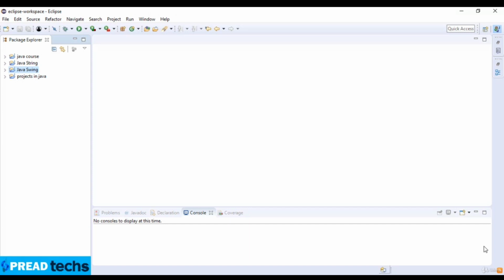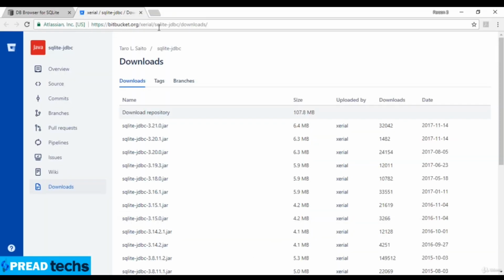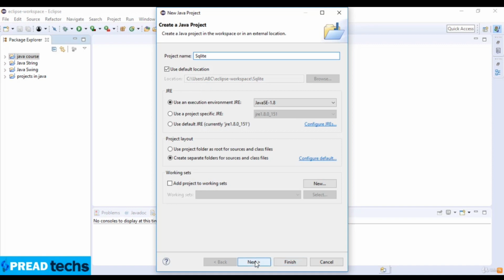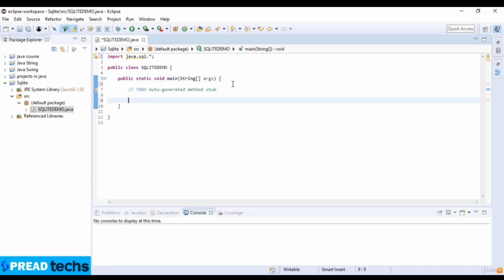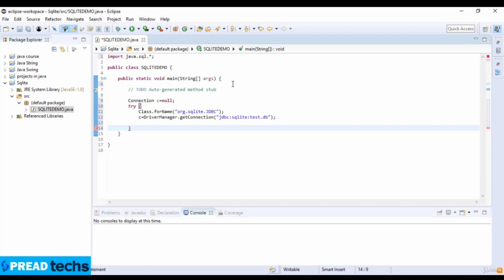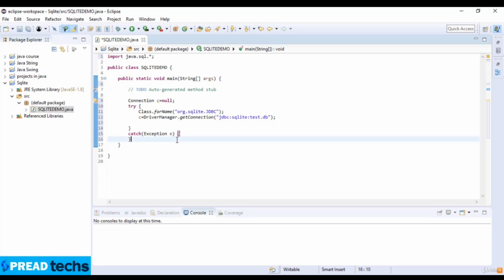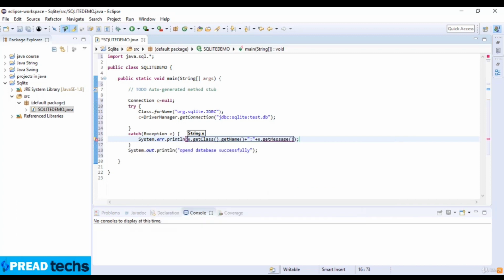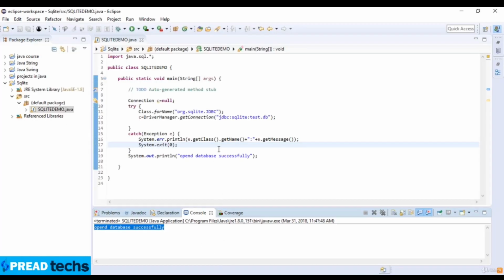91. Introduction + Create Connection